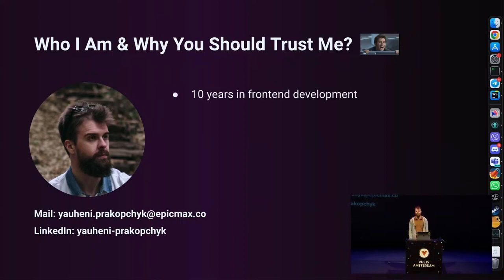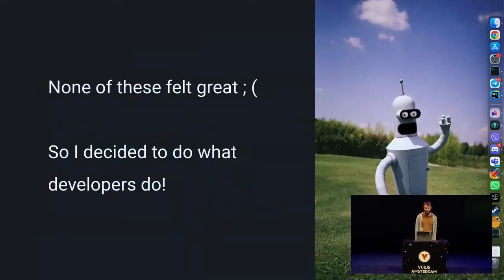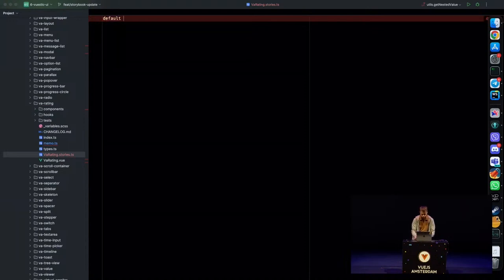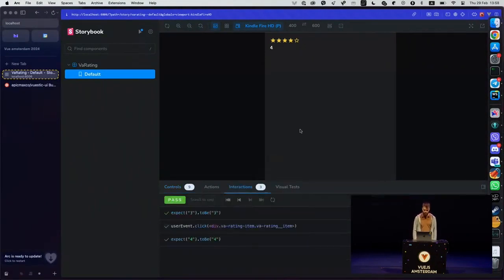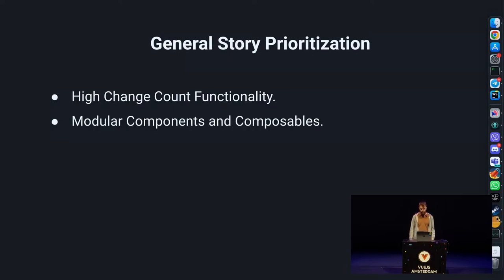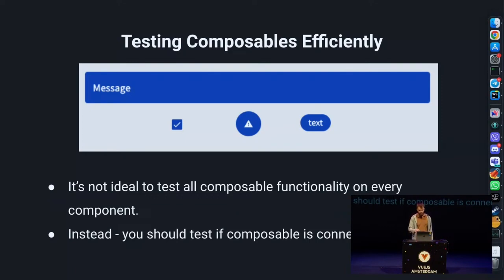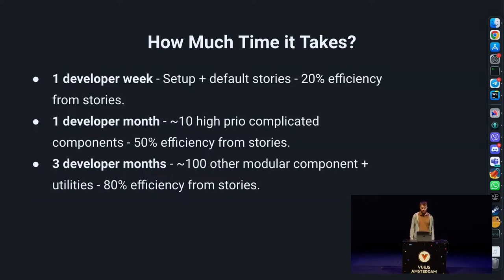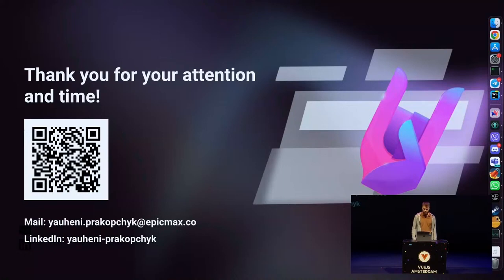Yauheni Prakopchyk - Cost-Effective Testing with Storybook and Playwright in Vue Applications